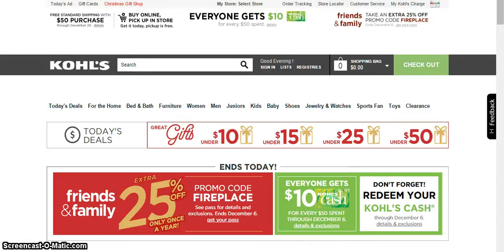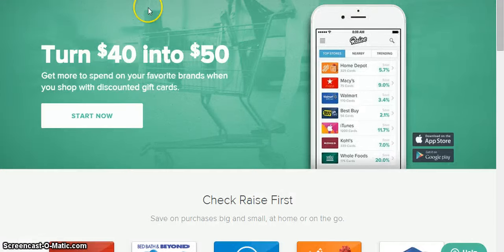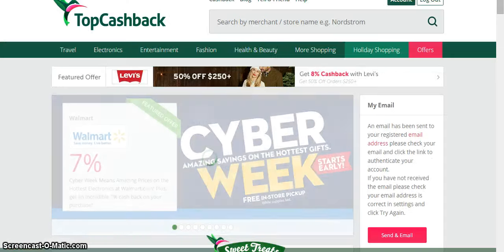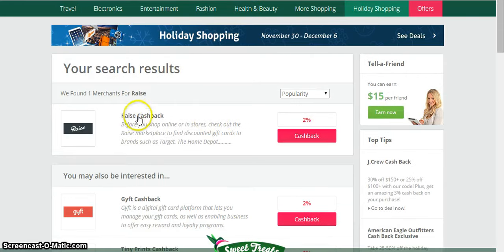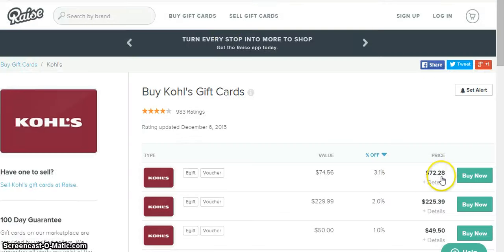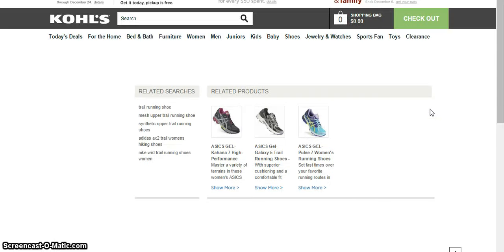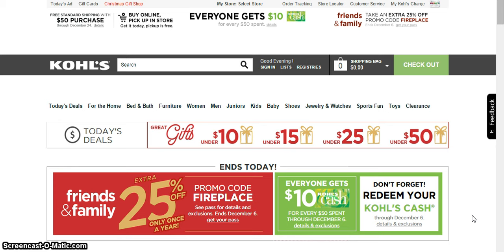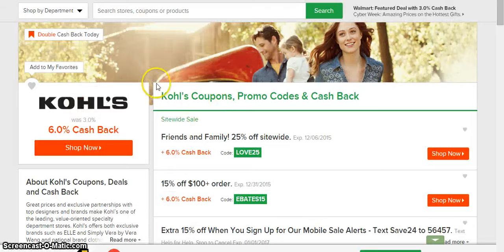My Process To Getting INCREDIBLE Deals Online - Huge Profits From Small Incremental Discounts